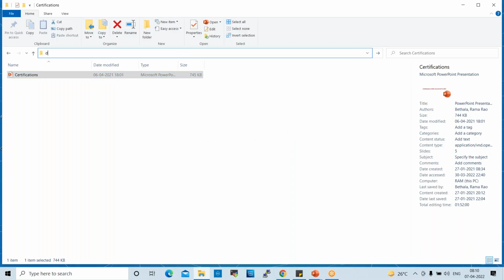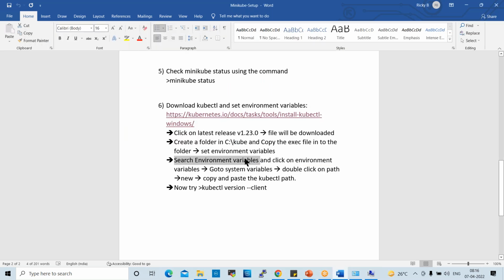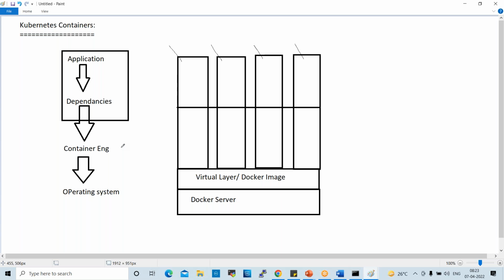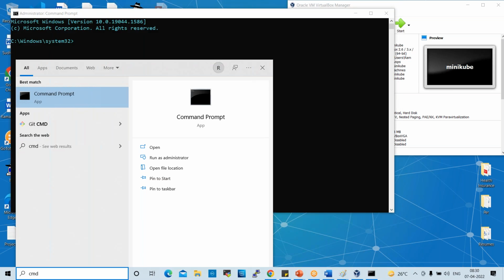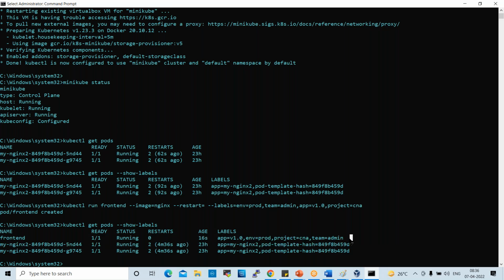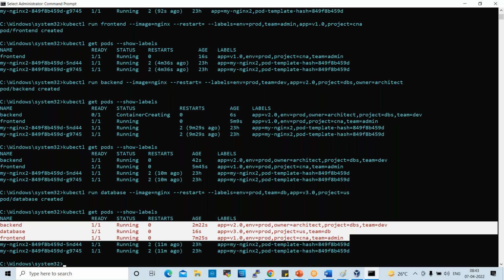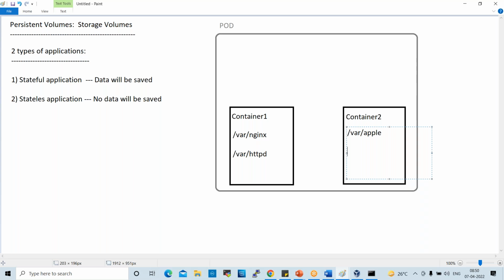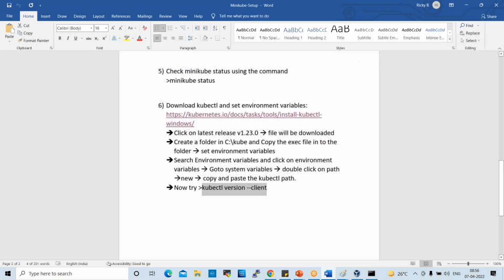April7th Kubernets3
K8S3